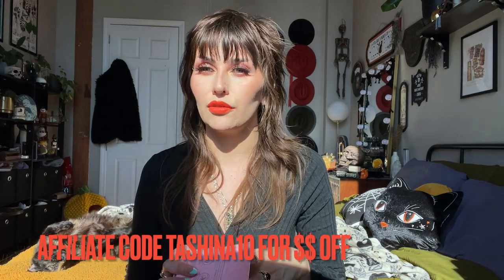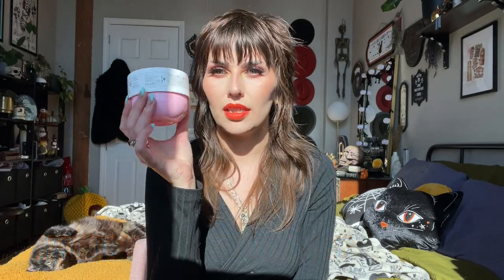Cruelty-Free Beauty Haul (Makeup, Skincare & more) - Logical Harmony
It's been a while since I posted a good old-fashioned cruelty-free makeup haul! I'd love to hear what you've picked up recently too.

Stay up to date on brands by checking the Cruelty-Free Brand List often

+ This product was sent by the brand for consideration.
*This brand is cruelty-free, but their parent company is not.